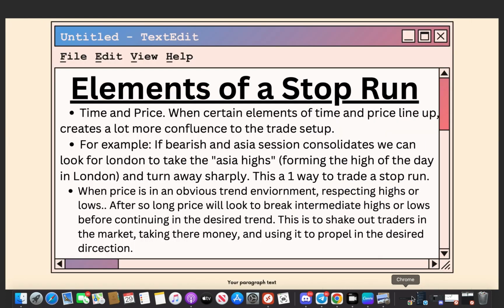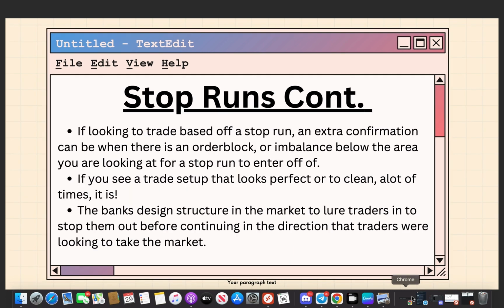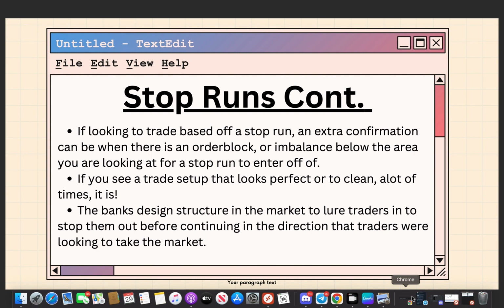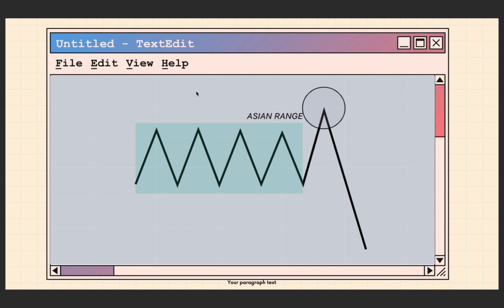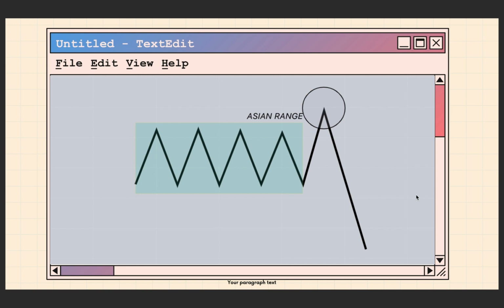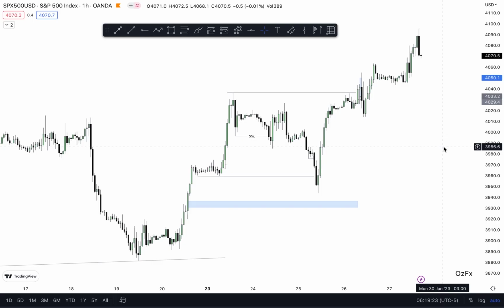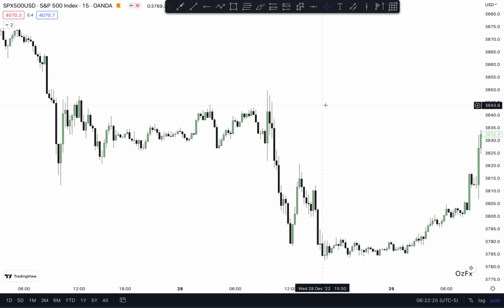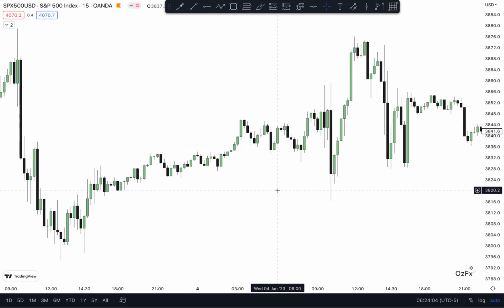Smart Money Bootcamp - Stop Runs!! - OzFx - PRO Traders do this!!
In this video i present and intro into trading stop runs.